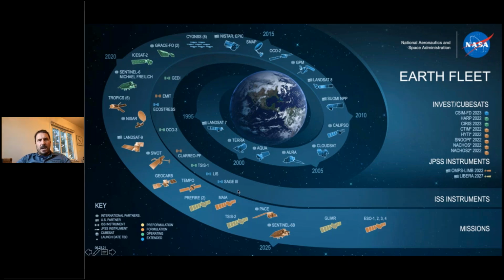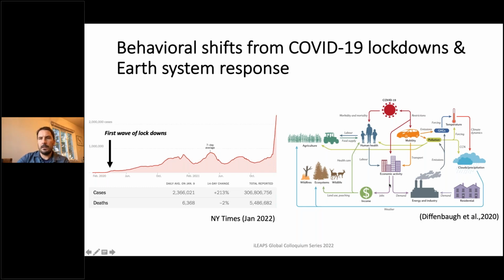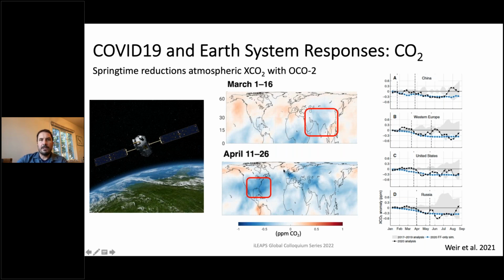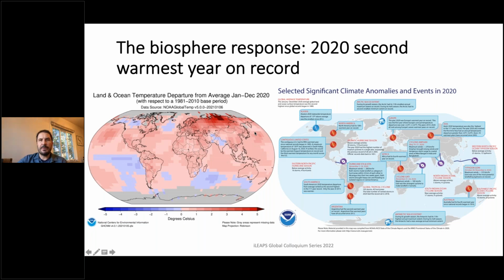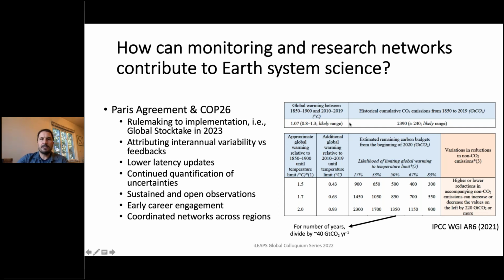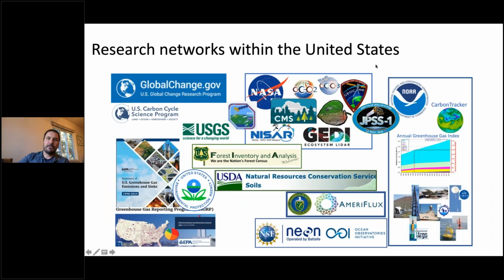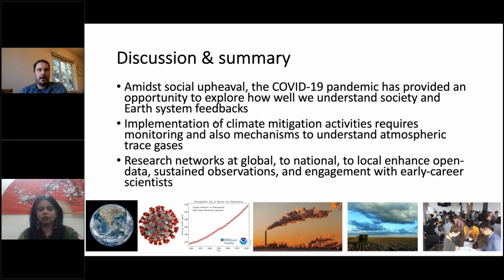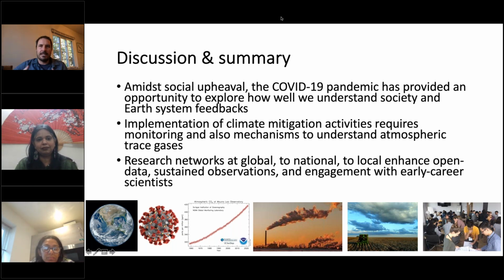iLEAPS Global Colloquium Series, January 2022